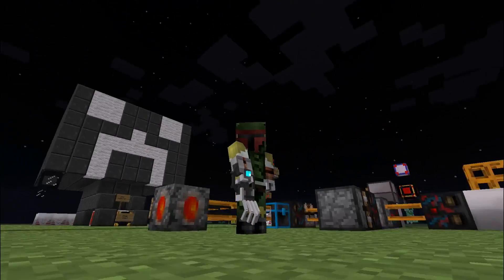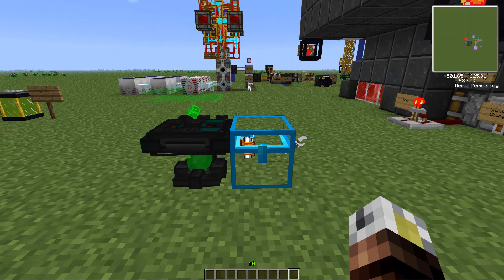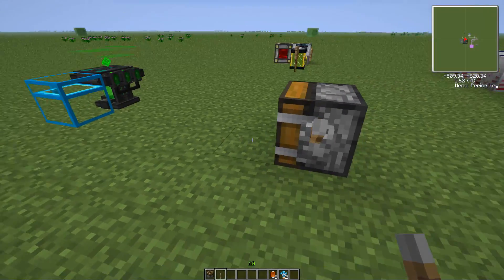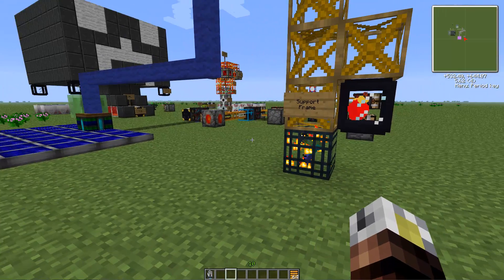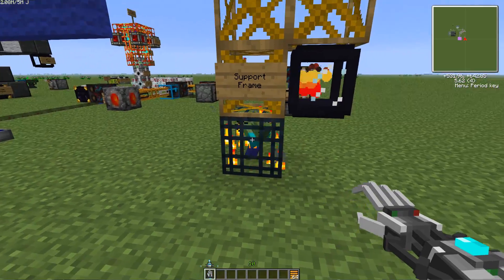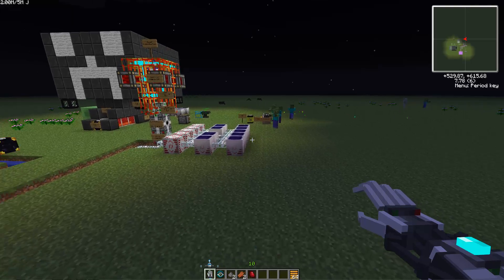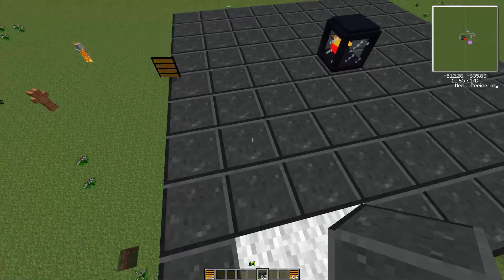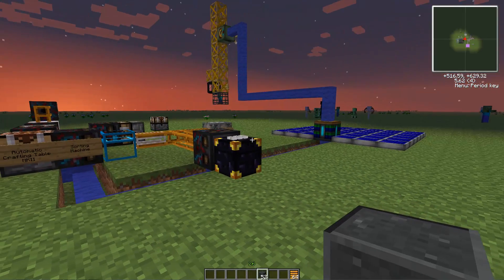Tekkit Lite - Tutorial - Automatic Infinite Minium Stone Factory - Part 1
Tekkit Lite 0.6.1 brought some pretty intense changes to the world - one of which entirely broke the usefulness of Minium Stones - that doesn't work well for us so we're bringing it back; Gangnam Style. Ok, just kidding - but seriously. It's back.

Minium Stones may not mean much to you (yet) but for us they are a critical component in things like.. ya know... the automatic High Voltage Solar Array Factory. Yeah, that one's a little hard to live without. They also open doors to greatness one annoyingly rare little red stone at a time.

To any but the unbelievably stubborn such changes would mean sporadic hours of mob farming just to put those glorious little shards in our grubby little hands. But for us, not so much. We are way too lazy for that.

So to solve the problem we built an entire automated mob farm and minium stone setup. "But wait," they say, "Minium Shards only drop if YOU kill the mob - I tried everything; lasers, grinders, fall-traps, everything!" Yeah you're right. Or ARE you??? (the answer is no :P)